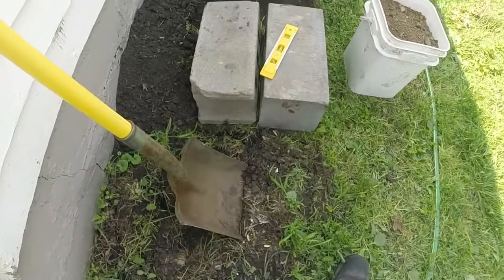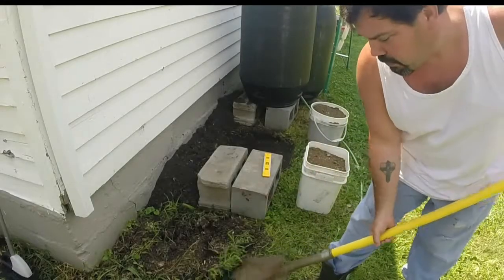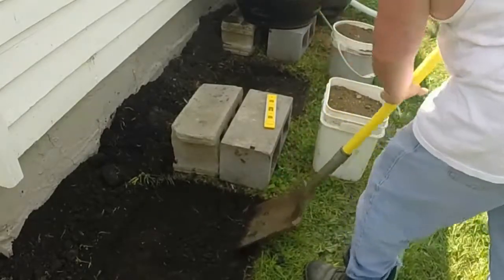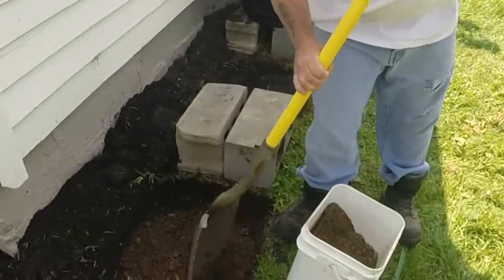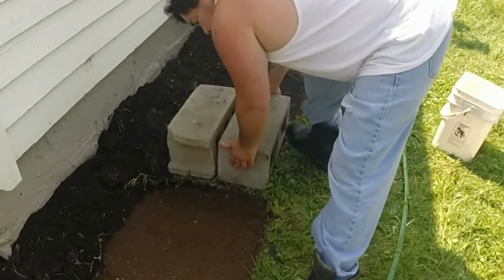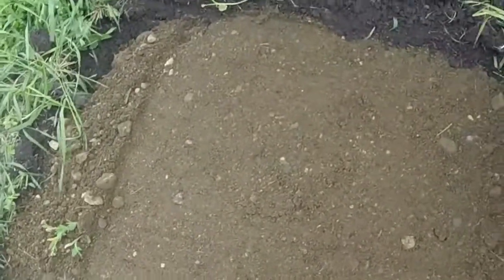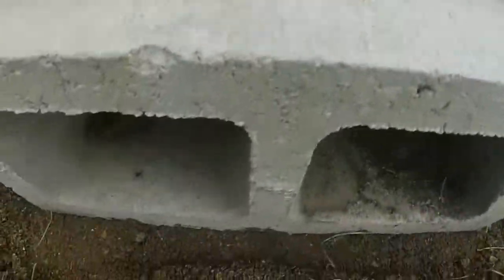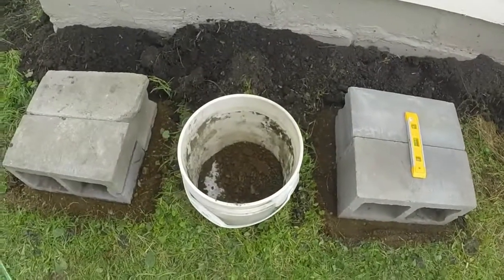Rain Barrel instalation part 1 of 3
!st thing is I apologize for the wind. I did what I could to edit it. this is South Dakota..With todays uncertainties with weather and economics we should all consider collecting and harvesting rain water to feed our plants, gardens, as well as act as emergency potable water ( with proper filtered ) This is a general description  ! of 3 parts on assembling a water catchment system. There are many types to choose from so please consider your needs and think.